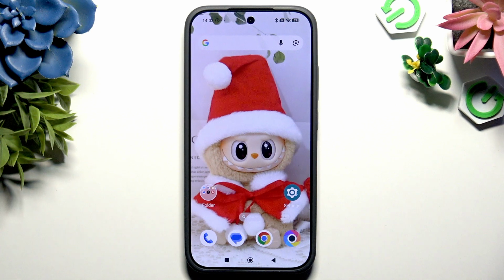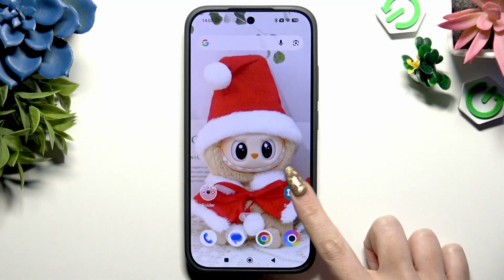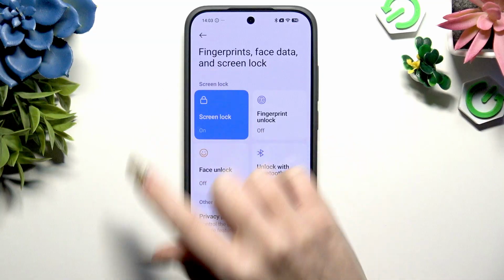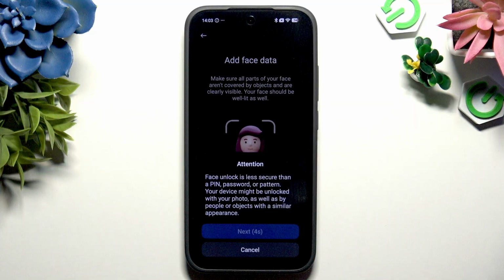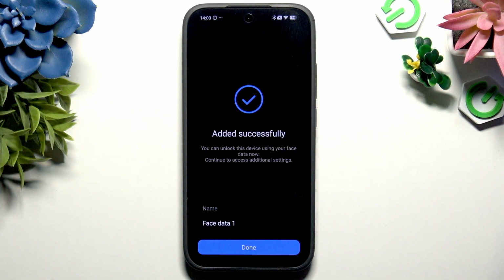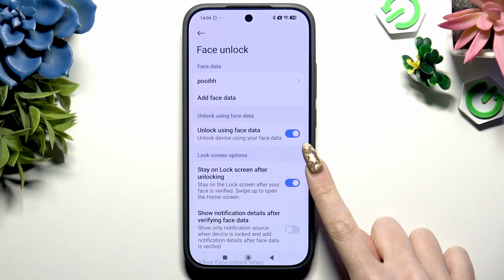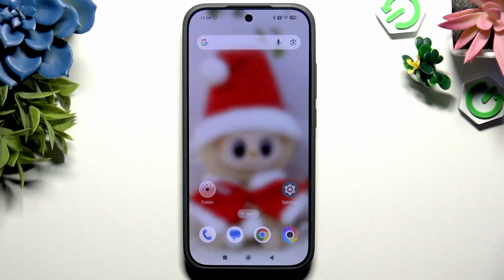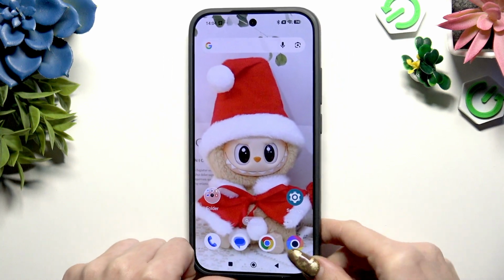POCO F8 Pro – How to Add Face Unlock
In this short video you will learn how to set up Face Unlock on the POCO F8 Pro step by step. I show where to find Fingerprints, Face Data and Screen Lock in Settings, why you must enable a Screen Lock first, how to start the face scan, name your Face Data and enable the option to unlock using Face Data. This walkthrough is perfect for new POCO F8 Pro owners or anyone who wants to add face recognition for faster unlocking and better convenience on their Android phone.

How to add Face Unlock on POCO F8 Pro?
How to enable Face Unlock on POCO F8 Pro?
How to set up Face Data on POCO F8 Pro?

0:00 Introduction
0:07 Open Settings – Fingerprints, Face Data & Screen Lock
0:22 Why Screen Lock is required
0:45 Start Face Unlock and follow on-screen instructions
1:01 Name your Face Data and tap OK
1:16 Enable "Unlock using Face Data" option
1:30 Test Face Unlock (lock and look at screen)
1:43 Outro and tips